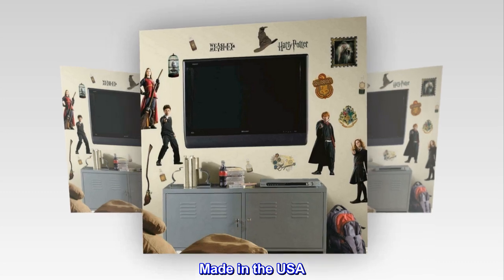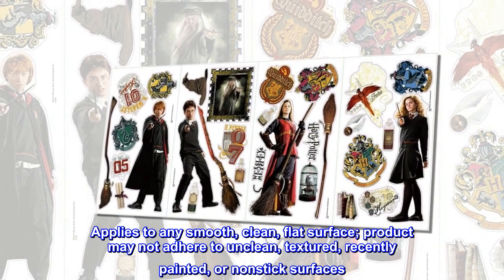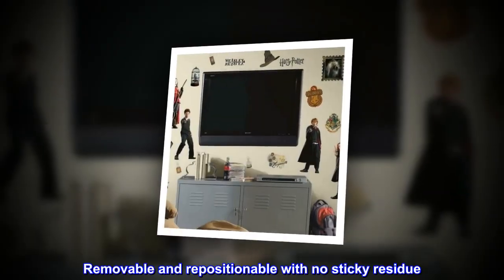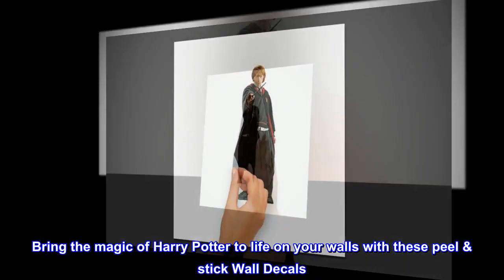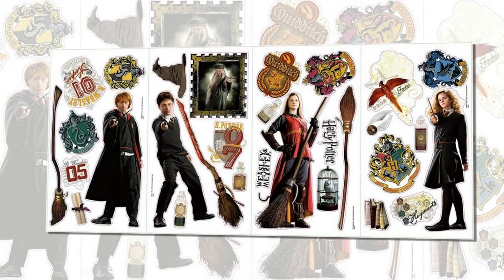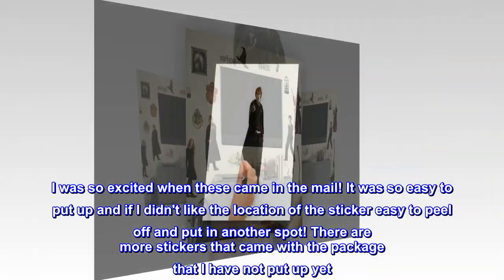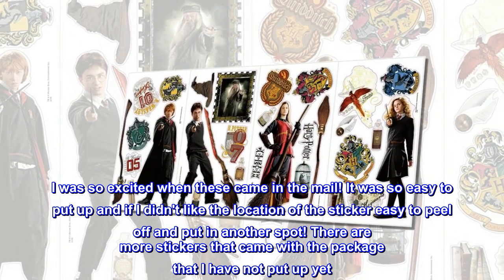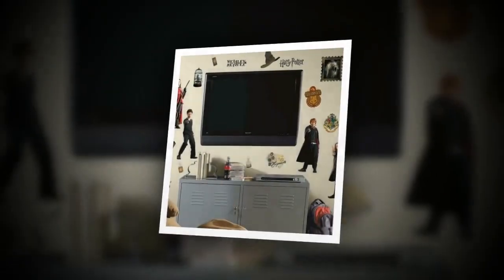RoomMates RMK1547SCS Harry Potter Peel and Stick Wall Decals 10 inch x 18 inch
Includes 30 wall decals
Easy to apply just peel and stick
Applies to any smooth, clean, flat surface; product may not adhere to unclean, textured, recently painted, or nonstick surfaces
Removable and repositionable with no sticky residue
Bring the magic of Harry Potter to life on your walls with these peel & stick Wall Decals. Featuring Harry, Ron, Hermione, and more of your favorite characters, these decals are sure to bring enchantment and excitement to any room. Pair them with our giant Harry Potter wall decals for the full effect.

The chosen ones
I was so excited when these came in the mail! It was so easy to put up and if I didn't like the location of the sticker easy to peel off and put in another spot! There are more stickers that came with the package that I have not put up yet. Totally worth every penny for any harry potter fan!